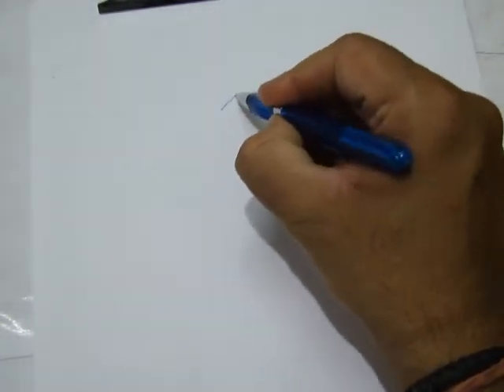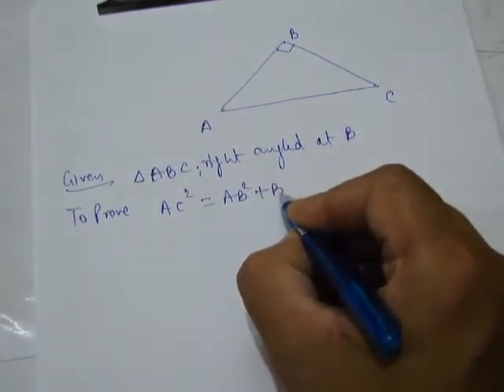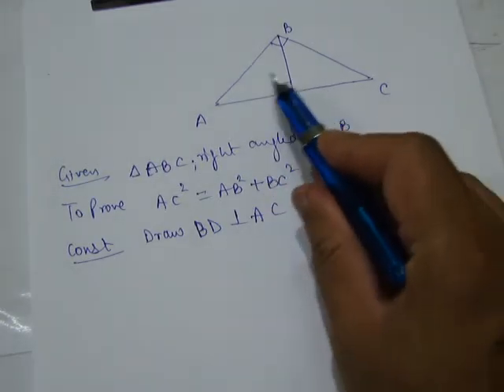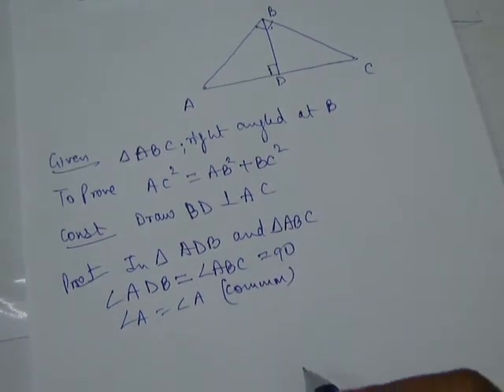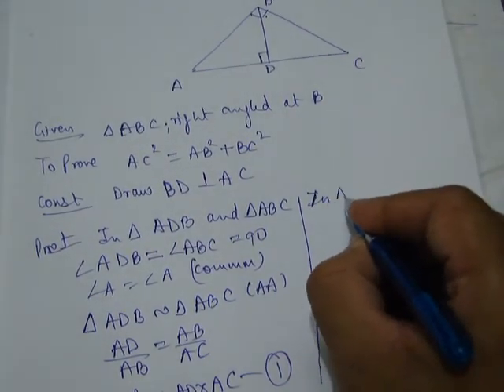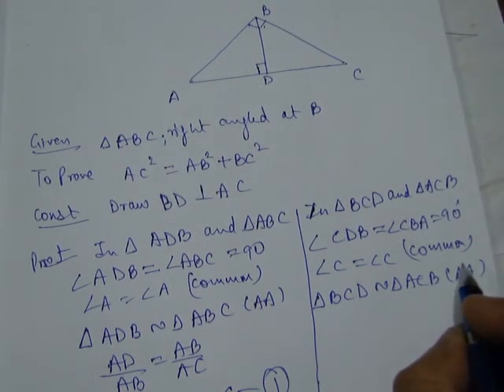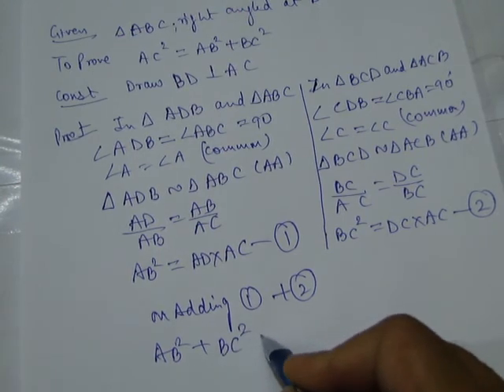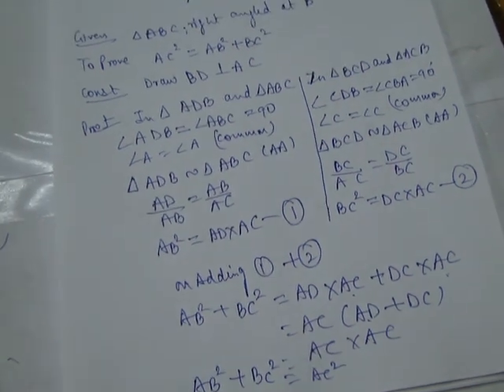PYTHAGORAS THEOREM OR BAUDHAYAN THEOREM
TRIANGLES FOR CLASS 10